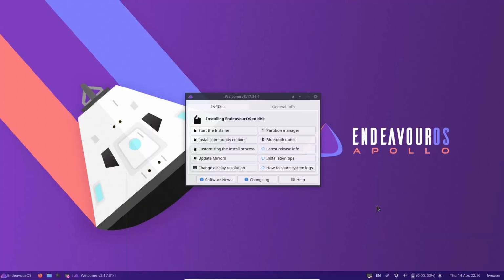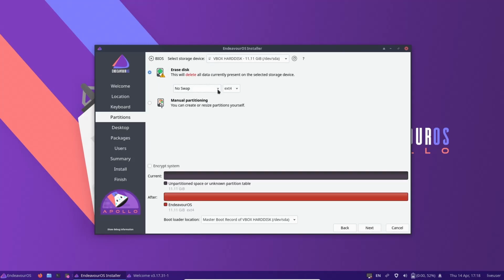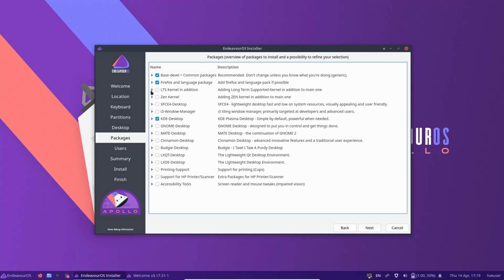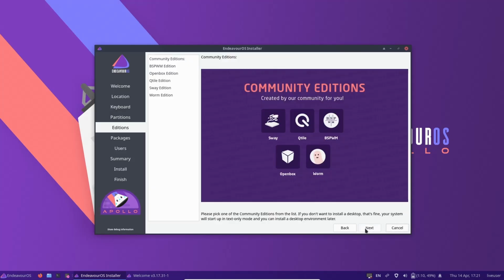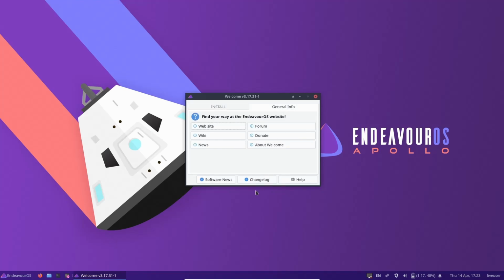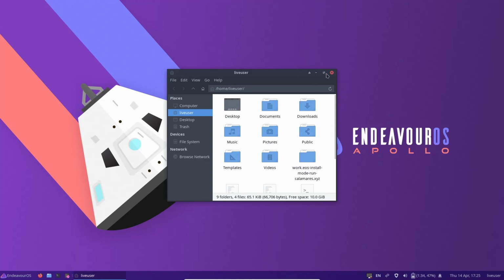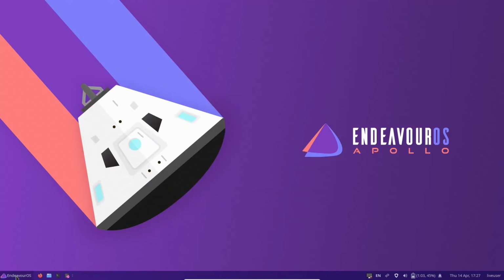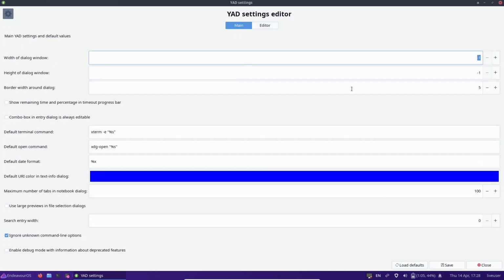Endeavour OS Apollo - Great Arch Distro | Vibrant & Friendly Community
Taking a look at the newest release of Endeavour OS.  A great Arch distro backed by a vibrant & friendly community that wants to see you succeed in your Linux Journey.